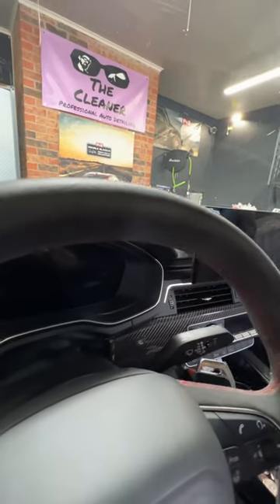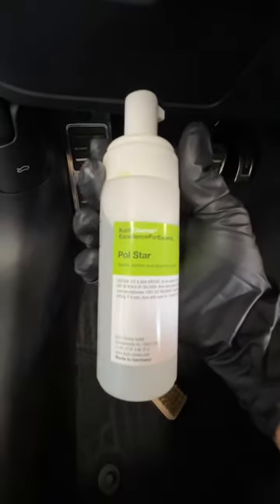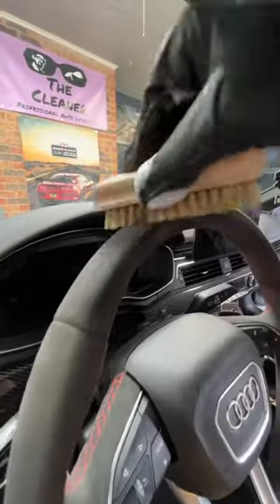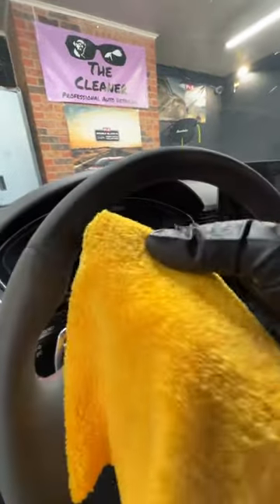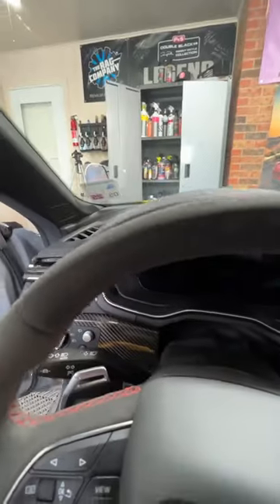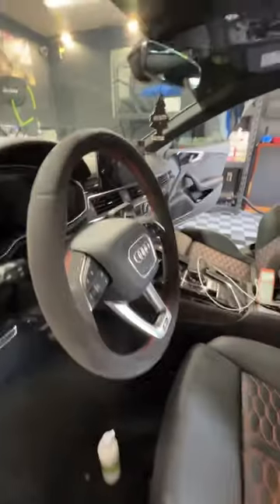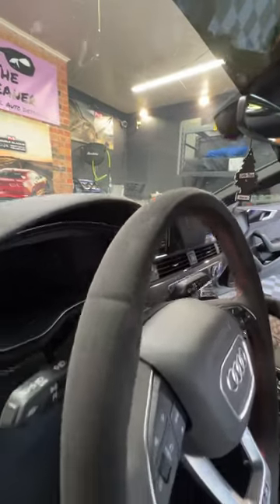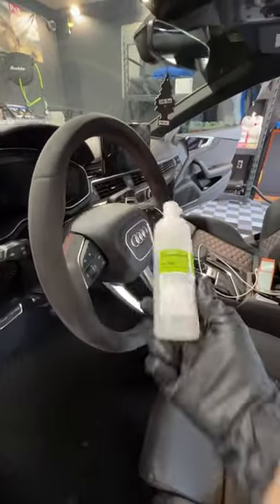Cleaning Your Alcantara Steering Wheel Made Simple!